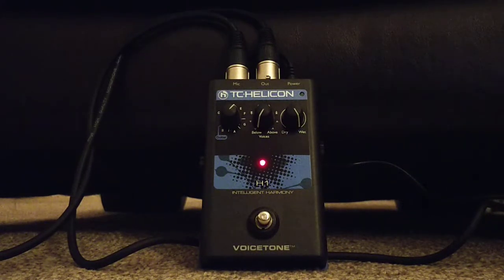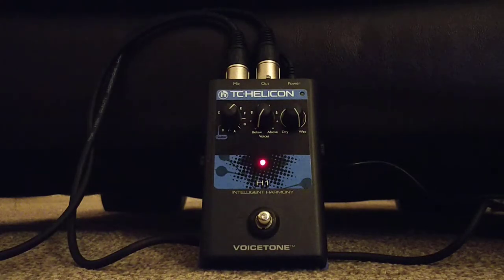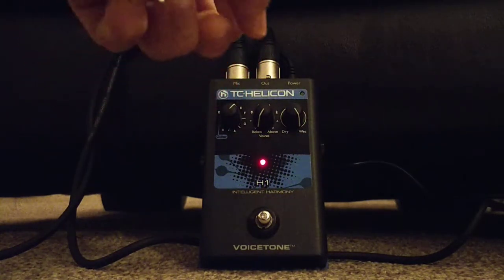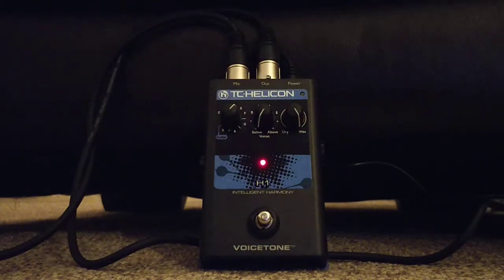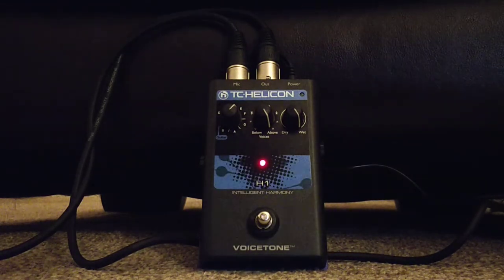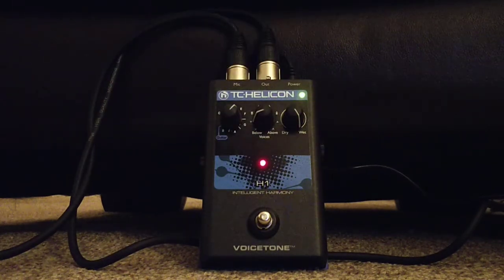TC Helicon H1 Voice Harmony Pedal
This is a very neat pedal, it is a good alternative, not a perfect one but if you require backing harmony vocals this might help you out. I have it set with the harmony pedal going through the speakers only, not my own natural voice, but you will hear my natural voice as I'm close to the camera
 Forgive my vocals, I'm not a real singer, I just like to sing & tinker at times.